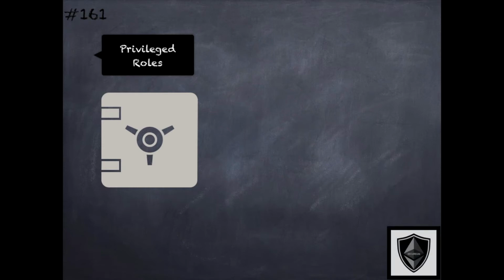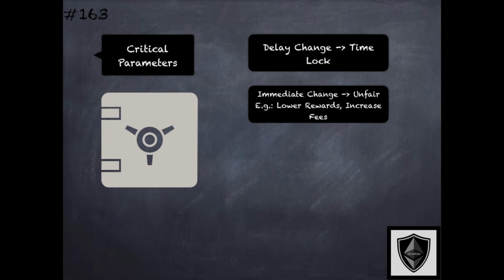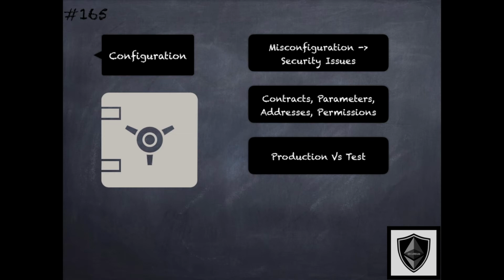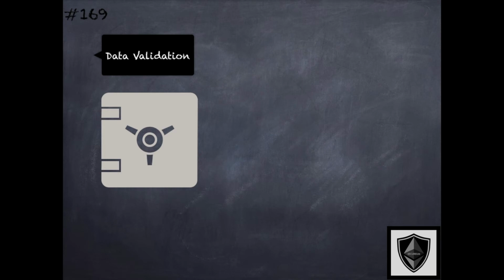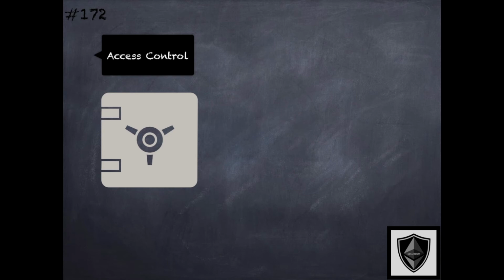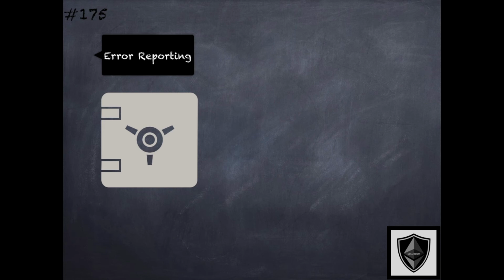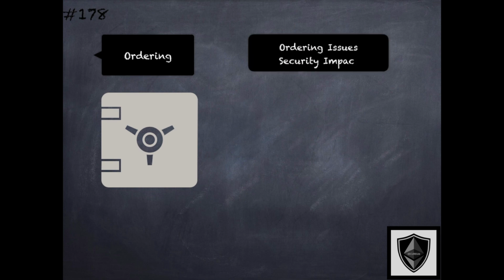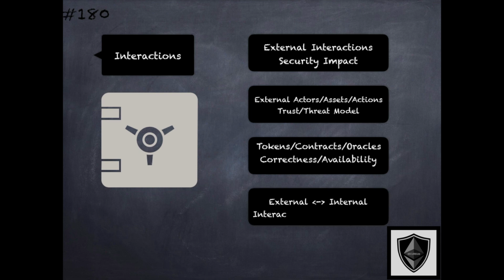Security Pitfalls & Best Practices 201 (Block 4)